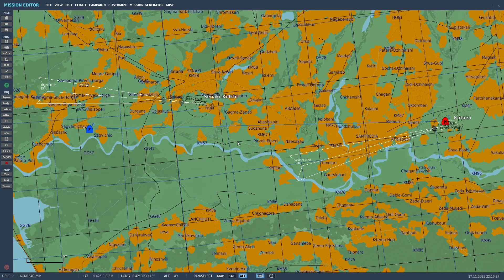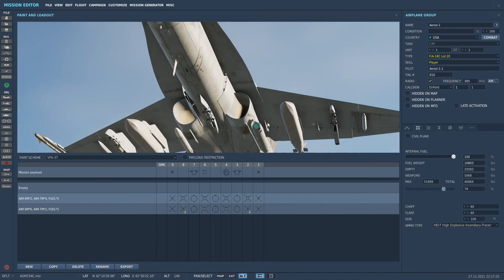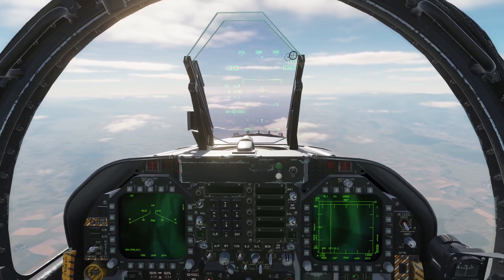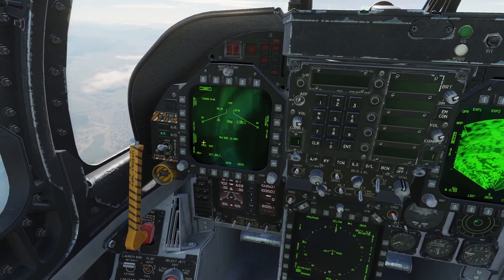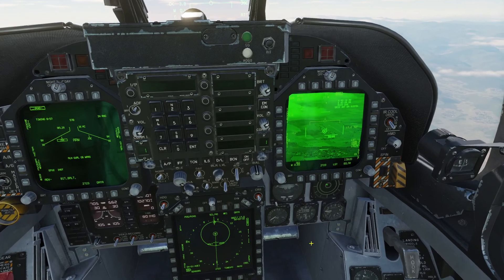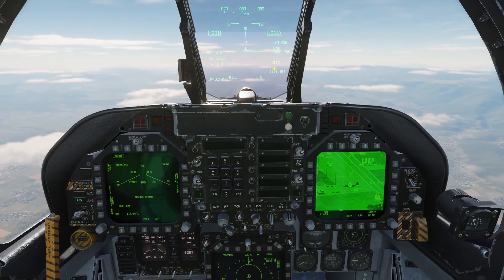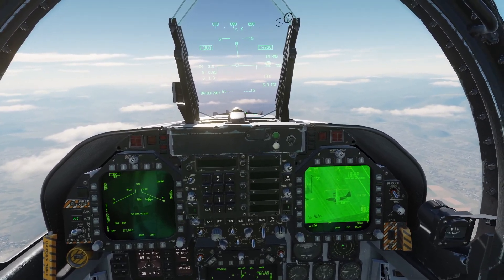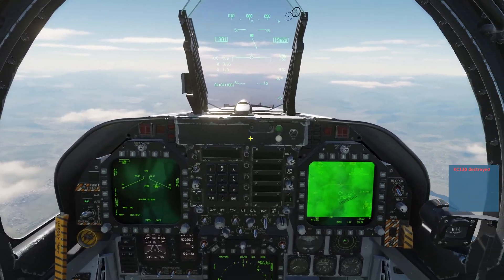DCS F/A-18 Using AGM-154C Joint Standoff Weapon (JSOW) in TOO mode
This is the second video around using the AGM-154 JSOW. I encourage you to watch the first video then continue to watch this one. Link for the first video is below.

In this video, I will be explaining and then demonstrating from the cockpit how to deploy the AGM-154C Joint Standoff Weapon (JSOW) bomb in TOO mode, to destory ground targets.